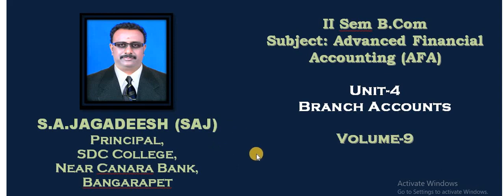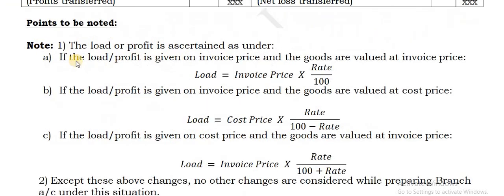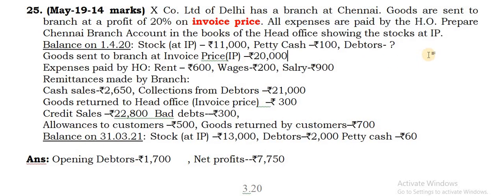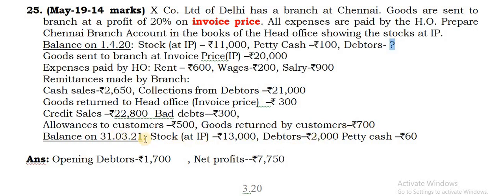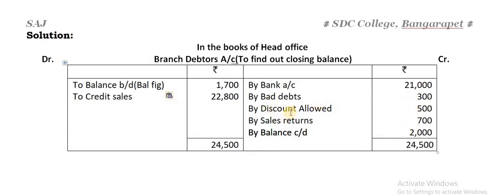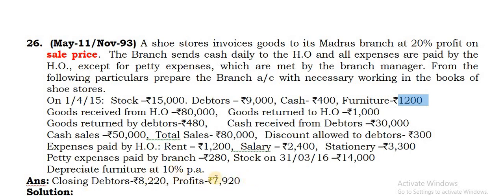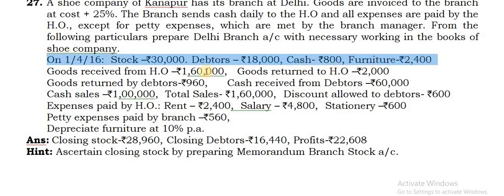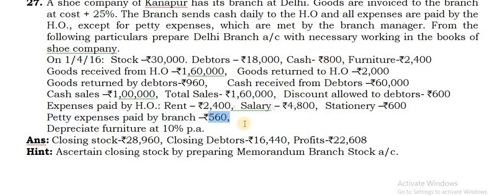Branch Accounts- Volume -9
his video is made for II Sem B.Com Students of BNU on the subject Advanced Financial Accounting. This is volume-9.  Plz watch my previous volumes for better understanding.